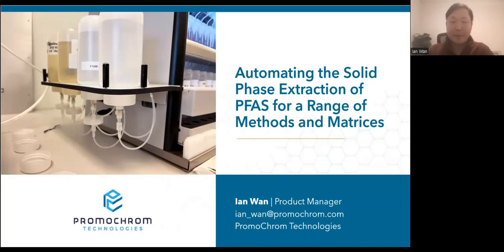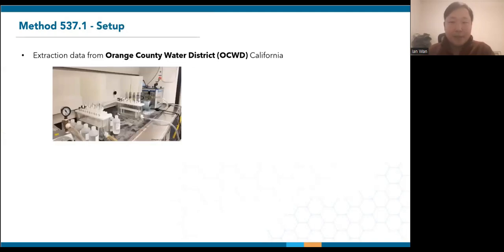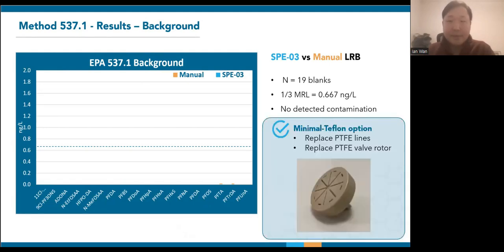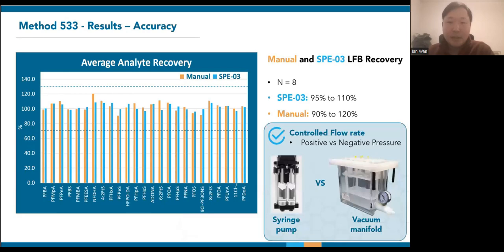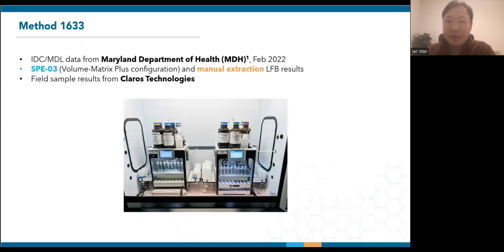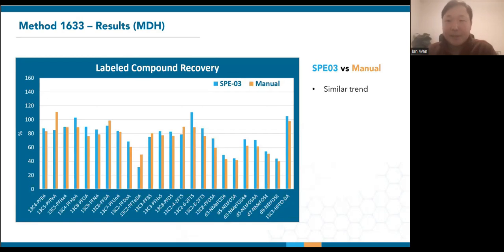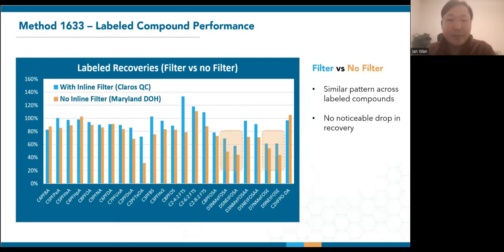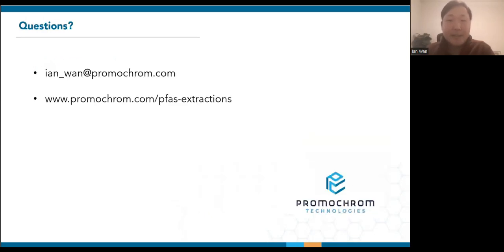Automating PFAS Extraction for EPA Methods 537.1, 533 and 1633.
This presentation covers how PromoChrom's SPE-03 system automates the extraction of a range of PFAS methods and matrices, with field sample results from customer labs.